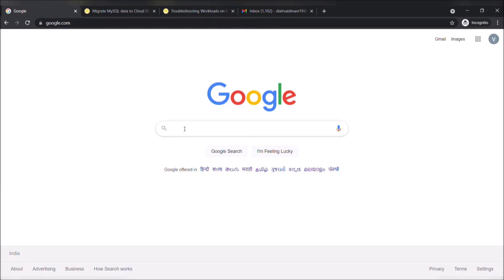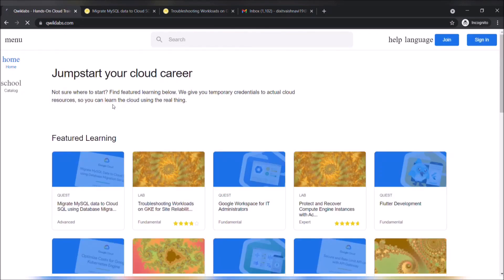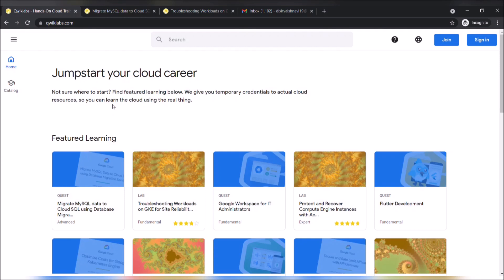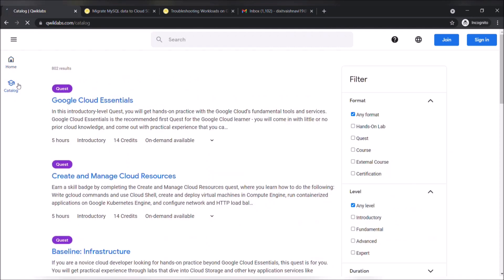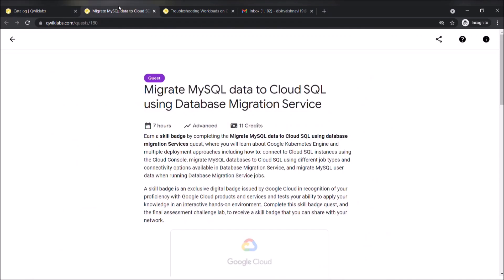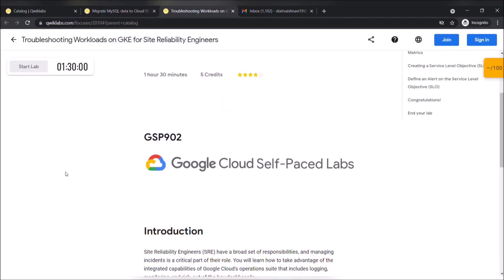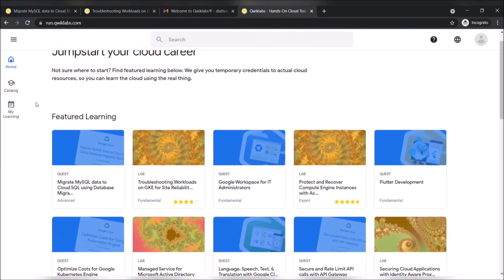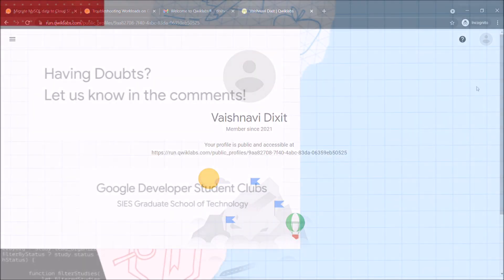Creating QWIKLABS public profile URL | Demonstrated By Vaishnavi Dixit, AI and ML coordinator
This tutorial will give you an insight on creating a QWIKLABS profile and generating the public profile URL.

Demonstrated By:- Vaishnavi Dixit (AI and ML coordinator)

Want to connect 🤝, learn 🧑‍💻 and grow ⬆️?

Join us!

Our community links:-